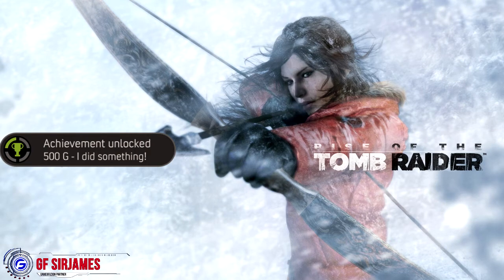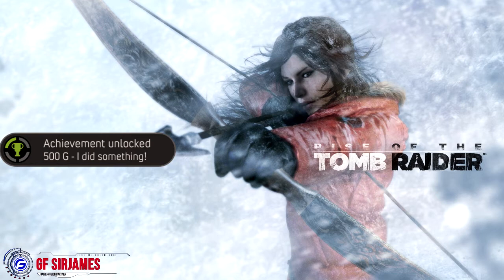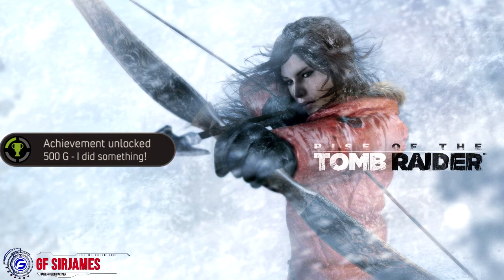Rise Of The Tomb Raider Achievements Revealed